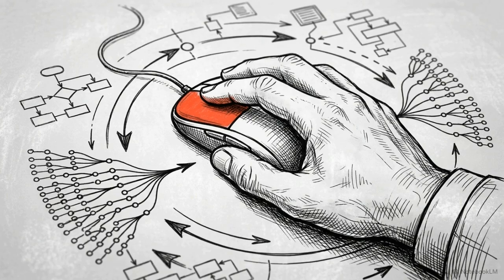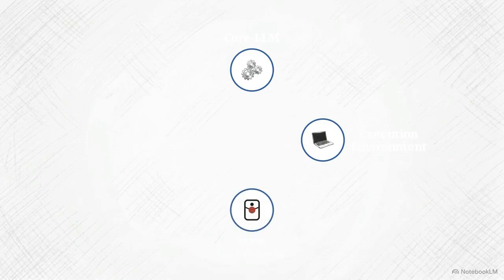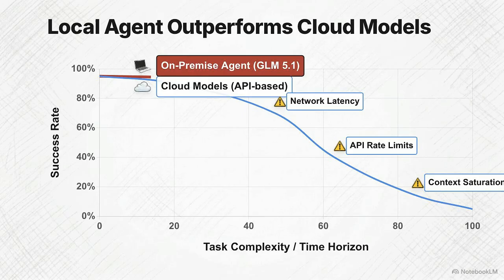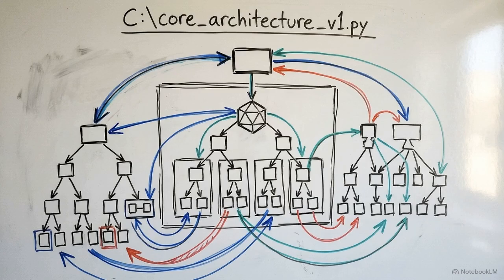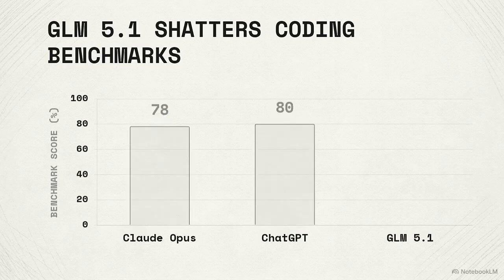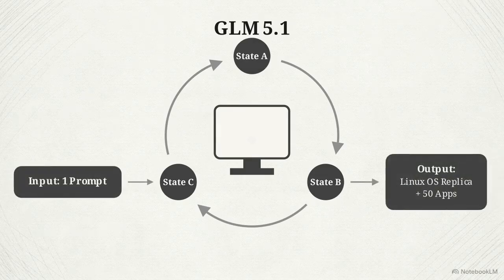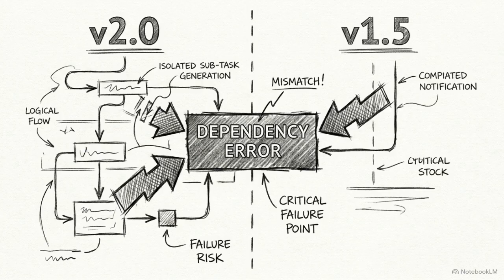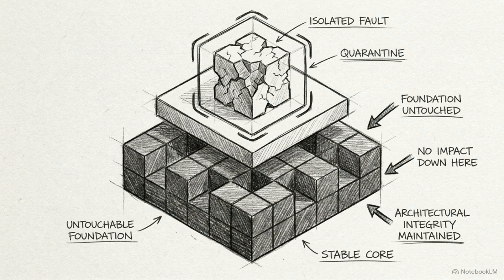GLM 5.1: The AI That Built Linux From a Single Prompt!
Can an AI build an entire Operating System from just ONE sentence? 🐧💻
​In today’s video, we go deep into the architecture of GLM 5.1, the revolutionary open-source model that is shattering coding benchmarks and challenging the dominance of GPT-4 and Claude Opus.
​While most AI models function as "static oracles" waiting for your next prompt, GLM 5.1 operates as a continuous autonomous agent. We’ll explore how it successfully generated a working replica of the Linux OS, including 50+ functional applications, with zero human intervention and no internet connection.
​What you will learn in this video:
​The Death of the Human-in-the-Loop: How GLM 5.1 removes the manual "copy-paste-debug" bottleneck.
​Local Execution Loops: A breakdown of the Sandbox, Log Parser, and Prompt Refiner architecture.
​Hierarchical Task Decomposition: How the model breaks massive projects into manageable, isolated nodes.
​Enterprise Security: Why "Airgapped" local AI is the future for sensitive proprietary codebases.
​8-Hour Execution Horizon: How it maintains state and avoids "hallucinations" over long build sessions.
​If you are a developer, tech enthusiast, or AI researcher, this is a glimpse into the future of autonomous software engineering.
​🔗 Relevant AI Tools & Links:
​GLM 5.1 (Official Z.ai Blog): Explore GLM 5.1 Architecture
​Z.ai Developer Documentation: GLM 5.1 Technical Guides
​Claude AI (Anthropic): Try Claude Opus
​ChatGPT (OpenAI): Try ChatGPT Thinking Models
​Linux Project: The Kernel Archive